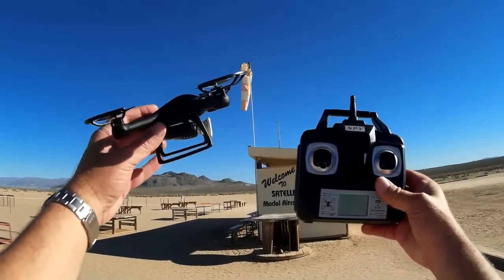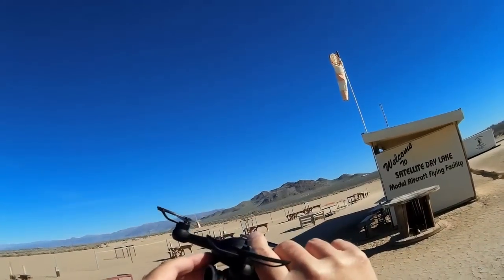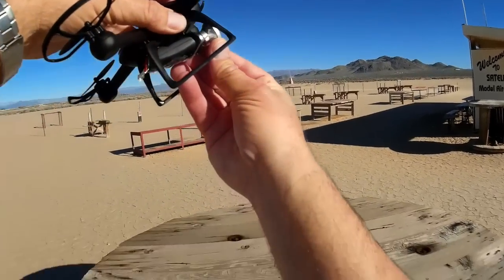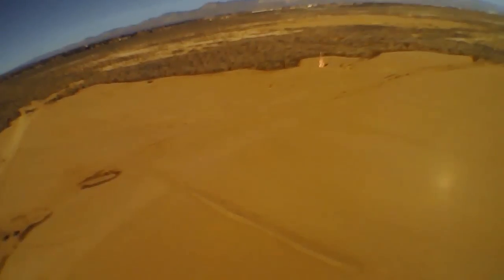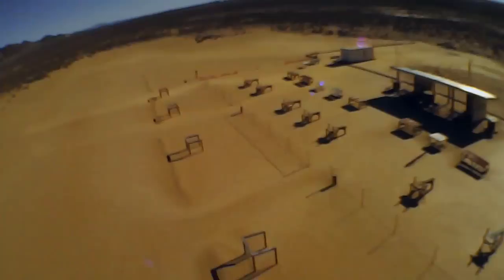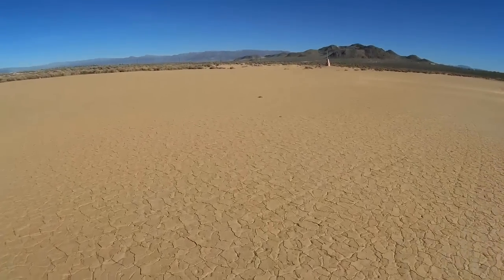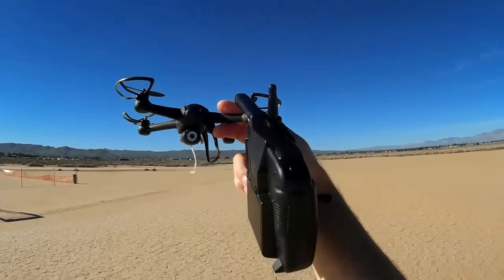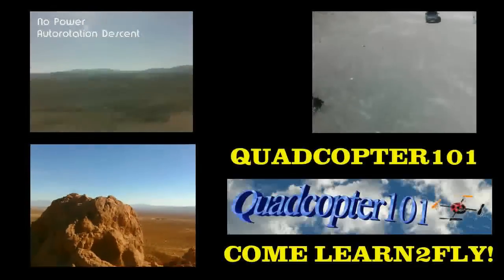DM007 Spy Drone with Wide Angle Lens Modification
Will a cheap cell phone wide angled lens work with the DM007 quadcopter's video camera? Let's find out! This little drone is a very steady flier, just perfect for aerial video. This is the first of many planned mods to make it even better. DM007 from Gearbest And here are spare parts, batteries, and motors

MUSIC LICENSE
"Awel" by stefsax